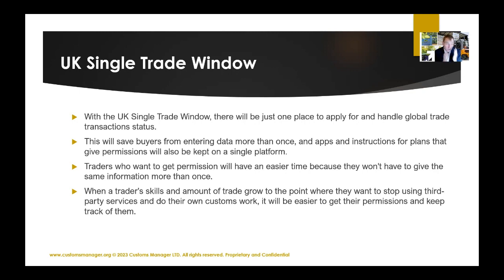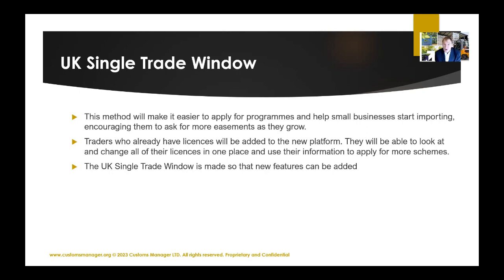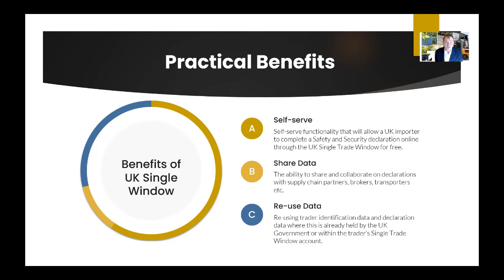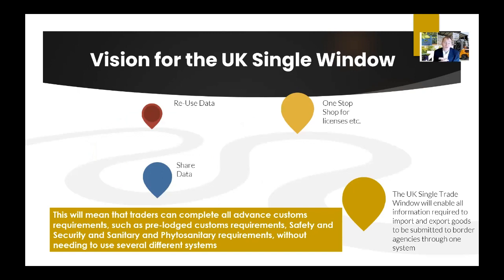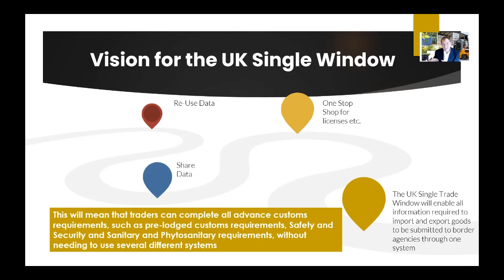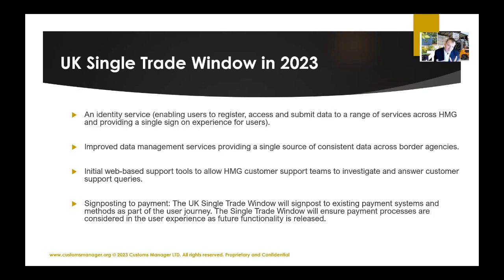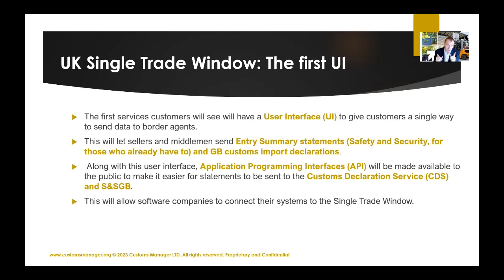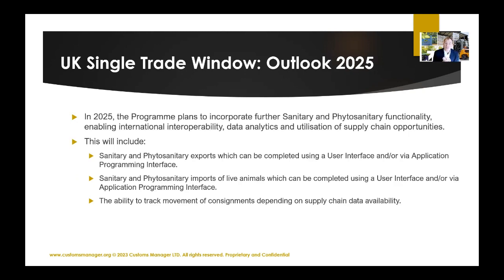UK Border Target Operating Model (TOM): UK Single Trade Window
PART 4 UK Single Trade Window

The UK recently unveiled its UK Border Target Operating Model (TOM), organising the SPS and safety and security controls in a new, technology-enabled, user-centric way. This will change how importers to the UK or exporters from the UK carry out their imports and exports, especially if you are dealing with so-called SPS goods: Food made from animals, animal feed, plants, and plant products and certain high-risk foods and feed.

In this 5-part video series, “Essential Debrief for UK Exporters, Importers, Customs Managers, Agents, and Advisors”, I react to and explain in short, bite-sized chunks all there is to know about the UK’s TOM proposals.

Each episode premieres LIVE premieres every day on this channel at 9 am BST/GMT and 10 am CET.

The programme as follows:
- Monday, 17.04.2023 Introduction, Summary, Timeline & Questions
-Tuesday, 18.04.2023 Biosecurity, SPS Controls & Veterinary Certificates
- Wednesday, 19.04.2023 Safety & Security Declarations
- Thursday, 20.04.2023 UK Single Trade Window
- Friday, 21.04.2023 The Most Effective Border in the World
On-Demand viewing is available on YouTube thereafter. Get in touch to find out how to become one.

IMPORTANT LINKS
Border Operating Model: Draft Consultation

UK Government publishes draft proposals for new border controls

KNOWLEDGE AND CUSTOMS COMPETENCIES
At Customs Manager Ltd, we allow you to develop your Customs & Global Trade competencies and have them accredited with the world's only "Diploma in Customs Competencies". Learn how to properly deal with customs compliance and customs duty matters using real examples. Get certified and boost your employment prospects. Includes the study of 15 courses, an exam and a graduation ceremony.
Start Date of the Next Diploma: Ongoing

ABOUT OUR APPROACH TO TRAINING AND EDUCATION
Discover our approach to customs and global trade training & education and join a community of customs & global trade professionals

FREE TRADE INTELLIGENCE UPDATE 🎯 Learn about the Latest Law, Policy and Guidance Changes from the EU., UK and US Sign up
FREE EXPERT CALL 🎯 Book a free expert call to discuss your customs and global trade challenges

OUR MISSION
Our mission here at Customs Manager Ltd is to help global trading businesses and their officers to surpass customs borders seamlessly and compliantly, saving money in the process and enabling them to trade more. We do this through unparalleled expert customs and global trade advice, a holistic education that empowers customs & global trade professionals, carefully curated free-4-all trade intelligence updates and UK customs clearance by professionals.